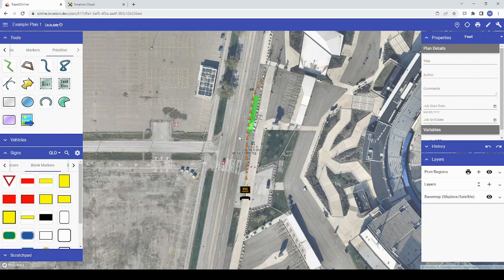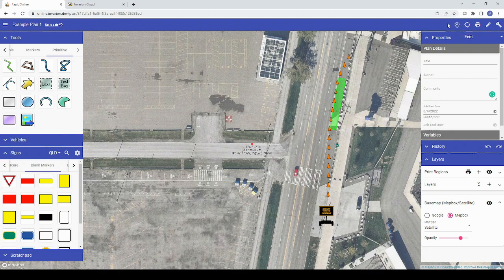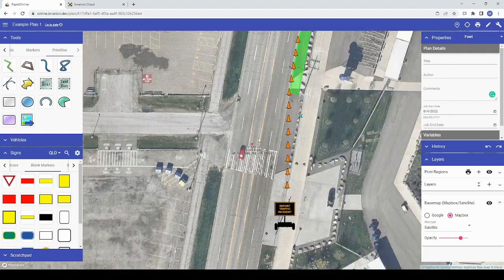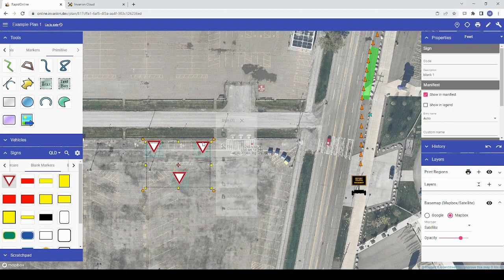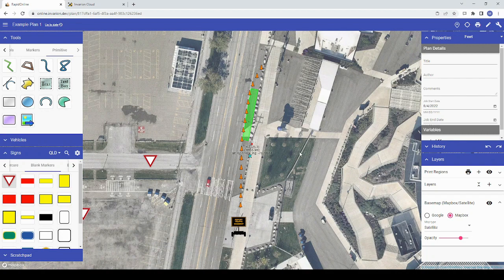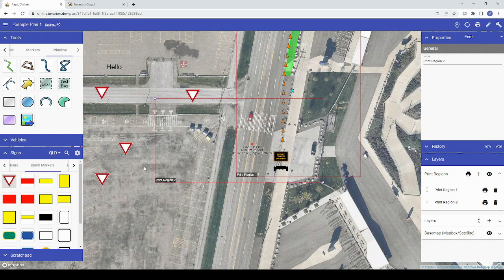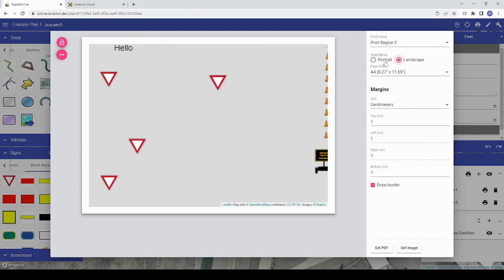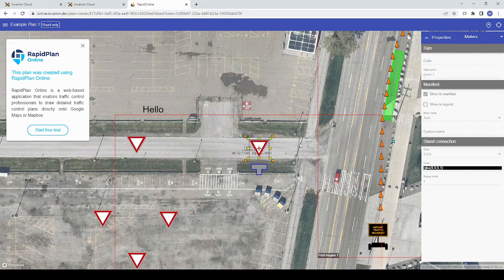What's new in RapidPlan Online - August 2022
This video covers the new features and tools included in RapidPlan Online in the August 2022 update.

Usability improvements on touch devices video coming soon!